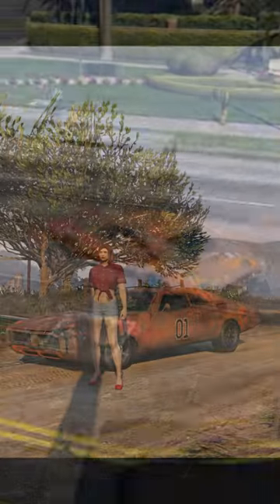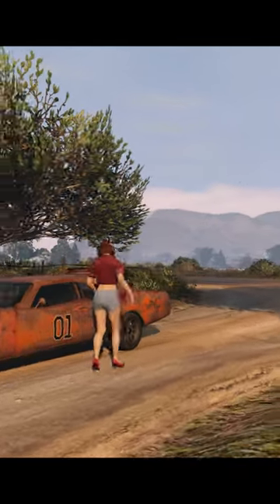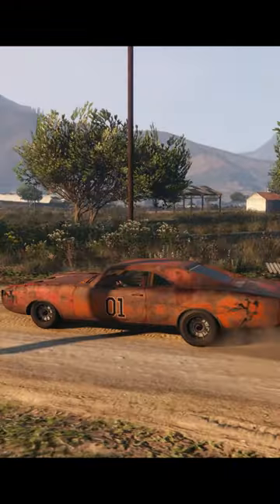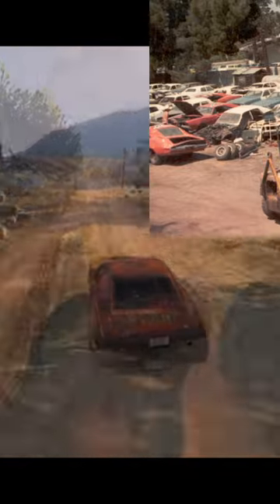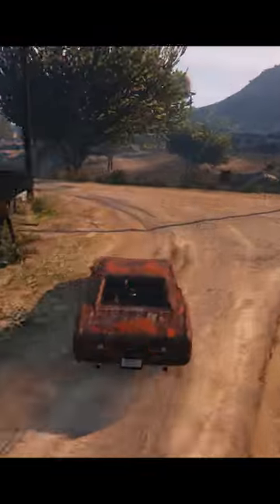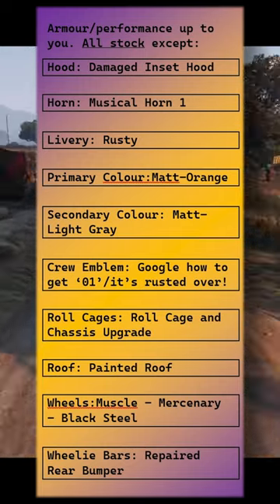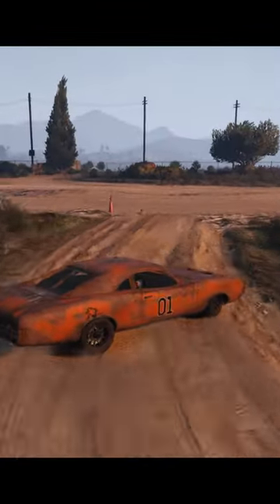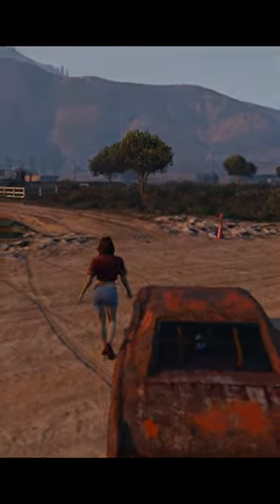Imponte Beater Dukes/General Lee/Dukes of Hazzard build guide/review (GTA Online Shorts)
Instead of an immaculate General Lee, I've turned mine into a homage to the 300+ '69 Chargers that died for this TV series.